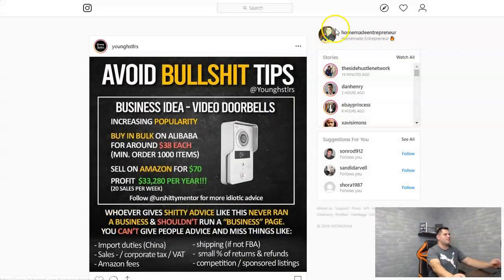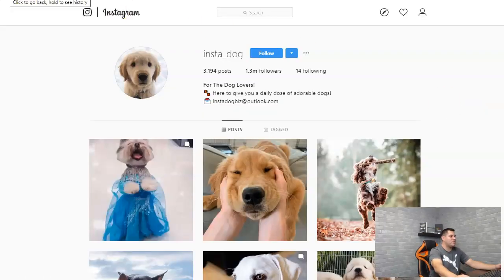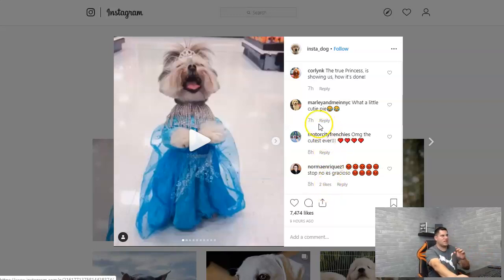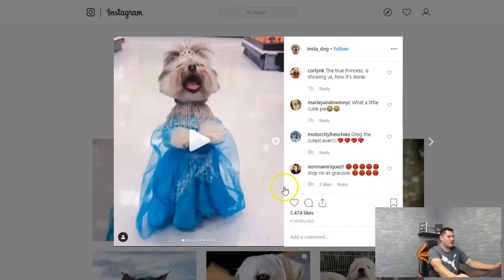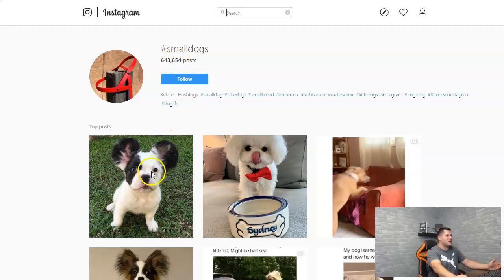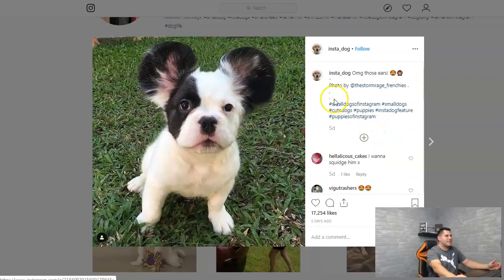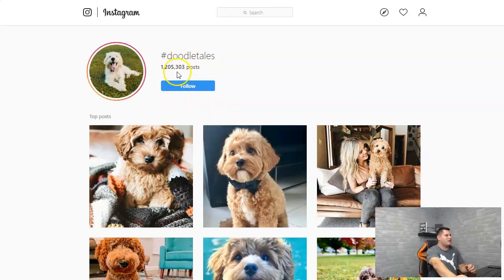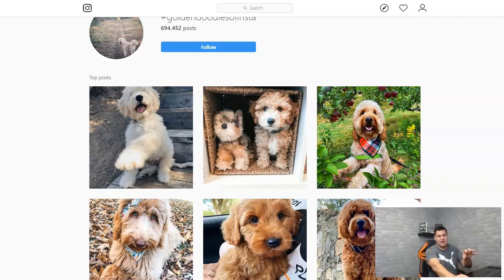How To Gain 1,000 Active Followers On Instagram In 1 Week (Growth Hack)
In this video I show you how to gain 1,000 active followers on Instagram in 1 week. If you are trying to get to 1,000+, then this video is a MUST WATCH!

✅ Instagram Secrets Book ➡️

Info regarding Captivate - When I use Captivate I am not automating the entire process or else you could get your IG account blocked for a couple of days. I simply use Captivate to follow around 20 people per hour/per account and then I will do the same thing to unfollow those accounts around a week later. You can use Captivate anyway you want to, but this is what I have found works best for me.

As long as you follow what I outlined in this video and are not pushing the limits on Instagram then you will be just fine. Remember, this strategy only works when you are starting a new account and working to get in to 1,000 followers. If you have more than 1,000 followers then this strategy could actually hurt your numbers, not help.